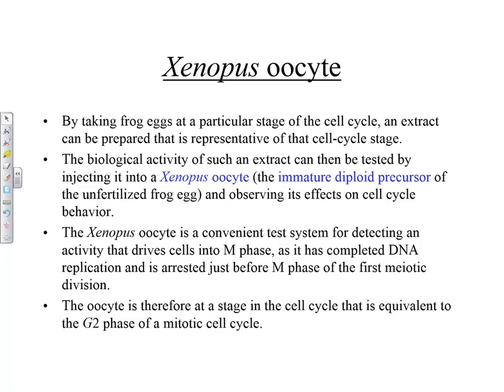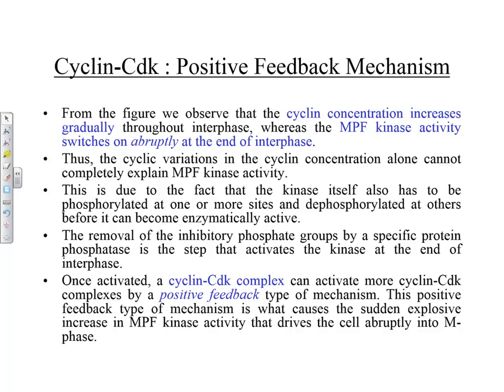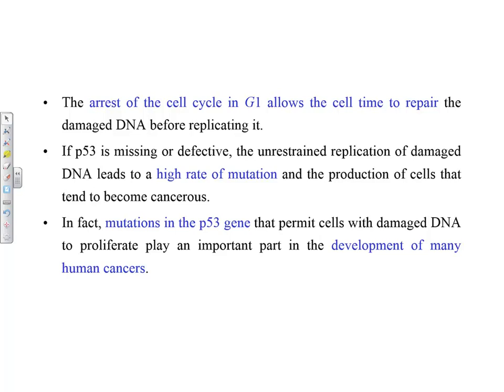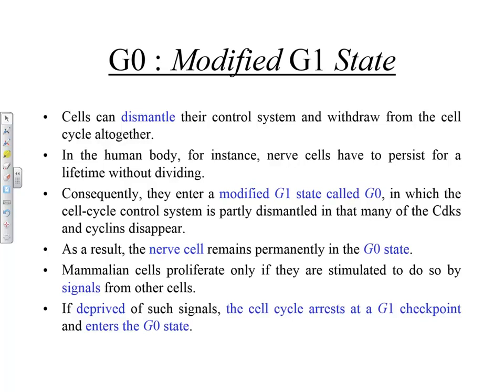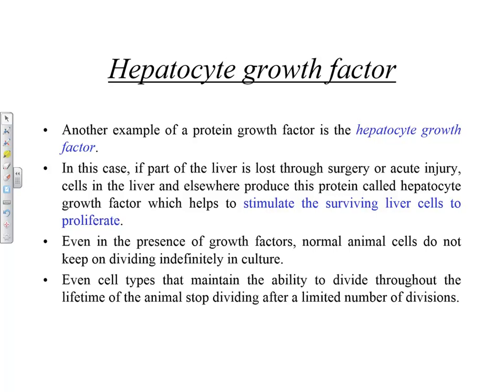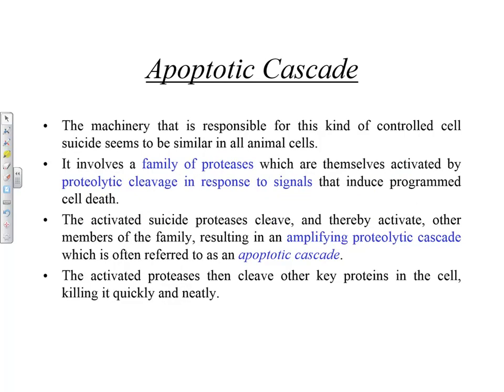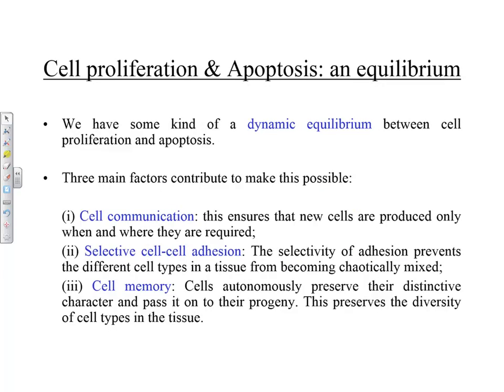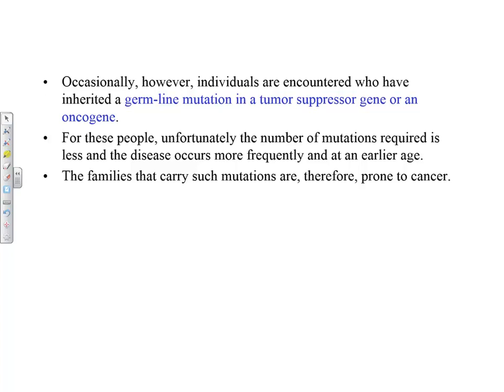ECEN 669 Lecture 16 - Aniruddha Datta